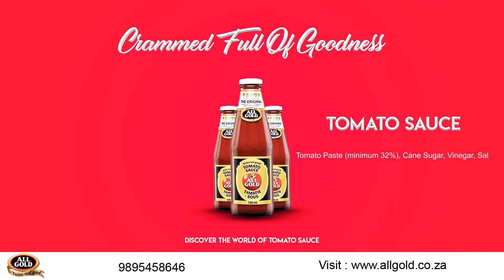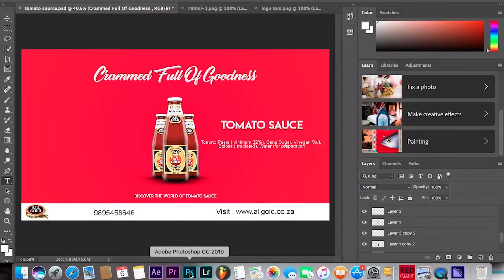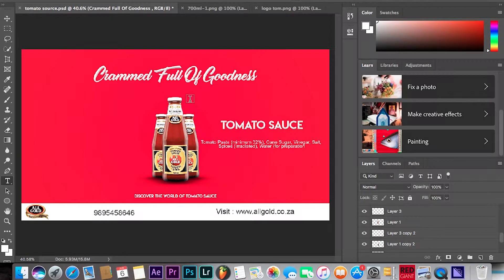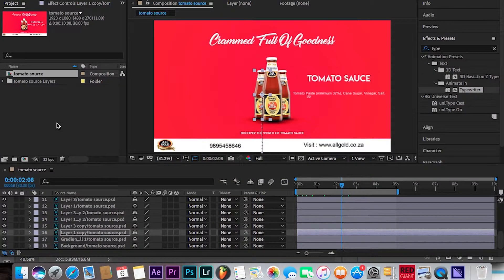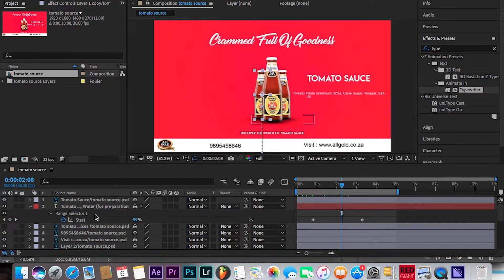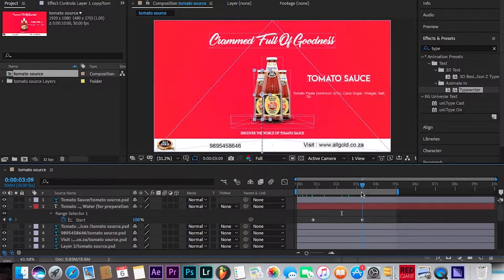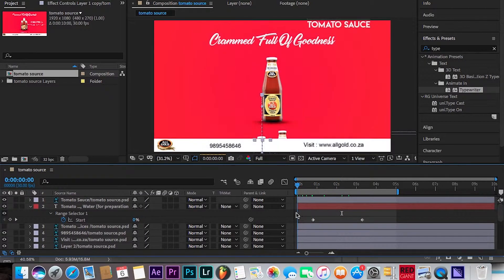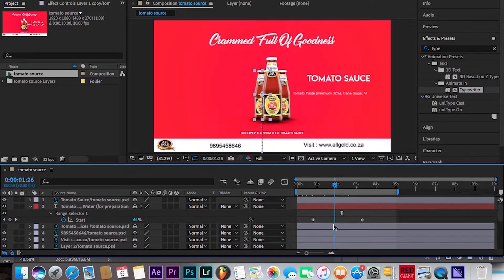How to make a product advert in After effects 2019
Wussup Creatives🤪, today I share how I made All Gold South Africa Advert in Photoshop & AfterEffects!!!